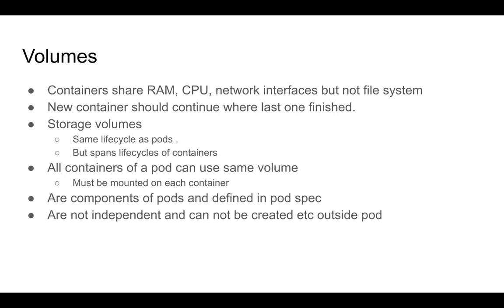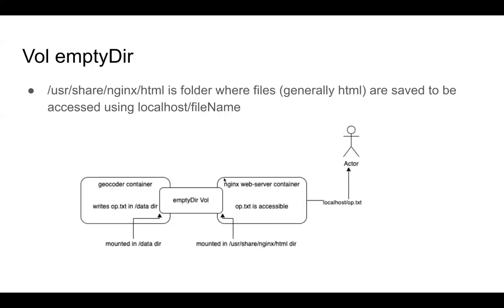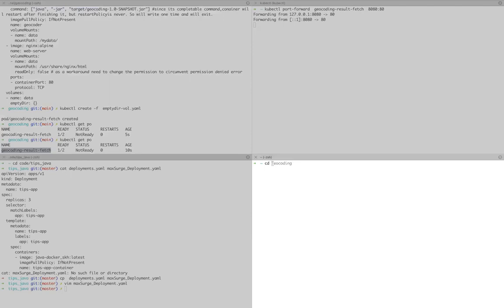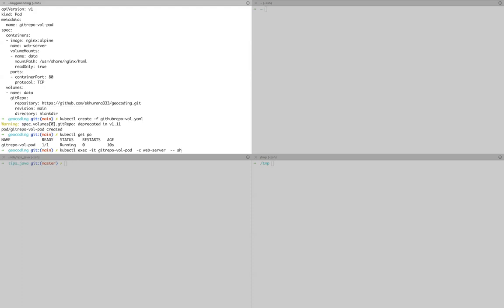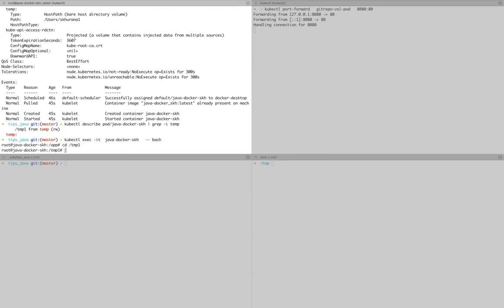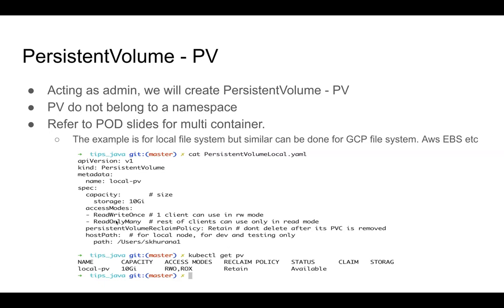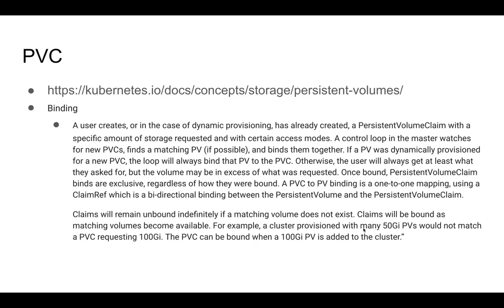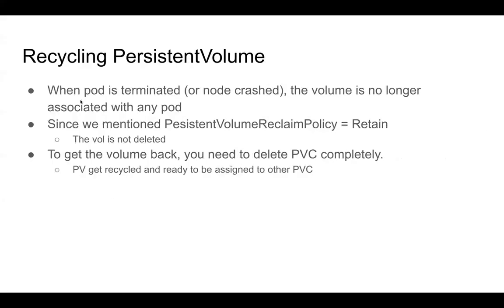Kubernetes With Java - Attach Volumes to Pod - Part1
It explains with example what types of volumes Kubernetes provides and many are explained with examples.